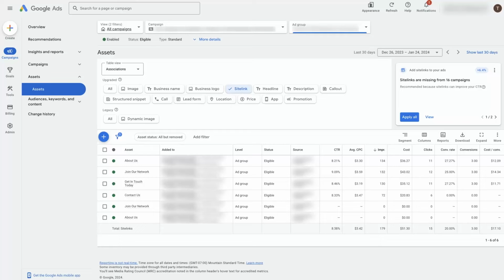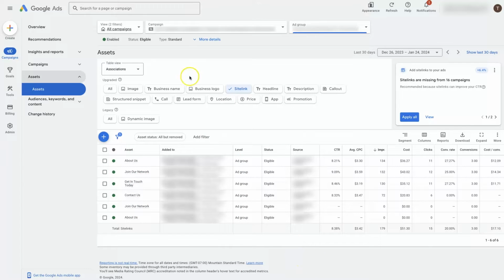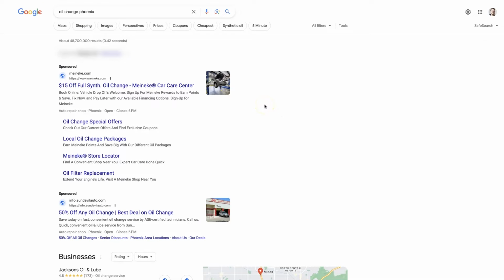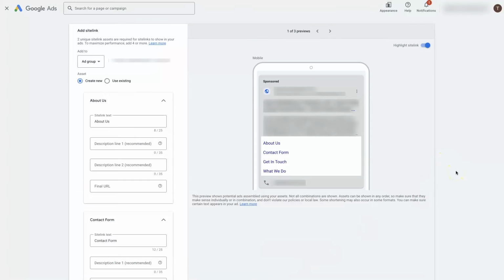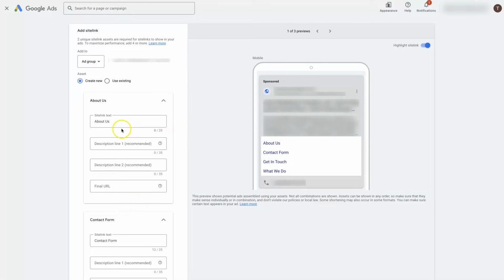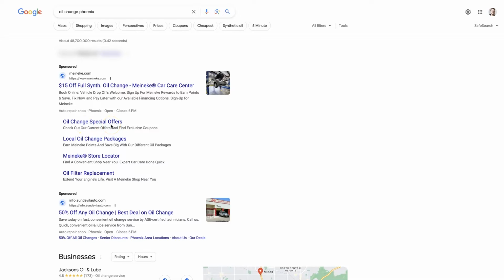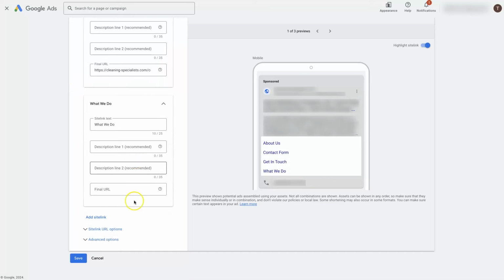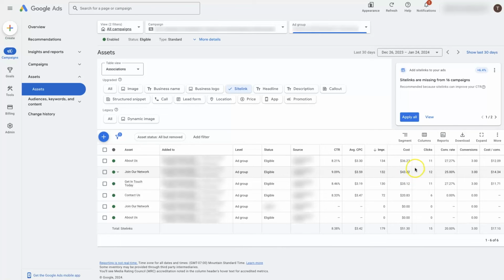Google Ads Sitelink Extensions In 2024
Want to know how to utilize Google Ads Sitelink Extensions effectively? Watch this video to learn more or reach out for help with Google Ads today

Do you know those additional links you see below some ads, guiding you straight to another section of a website? Yep, those are sitelink extensions. They're not just there for show, they can actually make your ads much more effective and can seriously improve your Click-Through Rate (CTR).

In this video, you'll learn how sitelink extensions work and how they can help you maximize your advertising efforts. Using sitelink extensions can prove instrumental in enhancing your ad visibility, increase your CTR, and even help earn a higher Quality Score from Google. Quite simply, sitelink extensions could be the missing piece in your paid ad puzzle. 🧩

Feeling your ads are not eye-catching enough? Well, buckle up because sitelink extensions allow you to provide more information about your product or services, right within your ads. This can be a real game changer, helping browsers know more about your offerings before they even click on your ad. The end result is better quality leads and improved ROI. 💵

Not sure where to start? No problem! By the end of this video, you'll have gained insights into using sitelink extensions effectively and achieving the full potential of your advertising efforts.

Don't miss out, and remember: mastering the basics can lead to the greatest rewards. Tap into the power of sitelink extensions today and transform your Google Ads game for better.